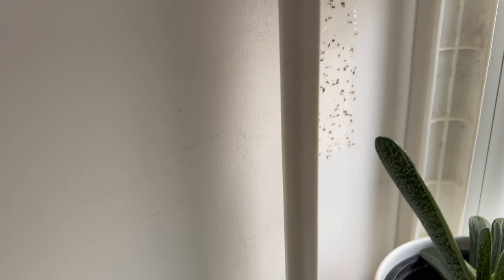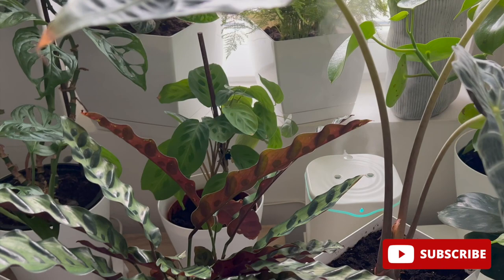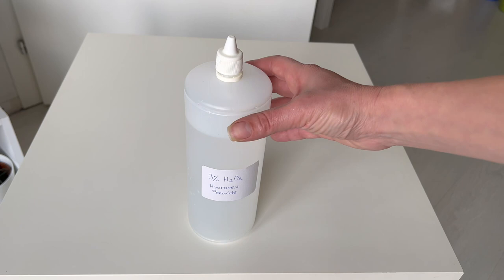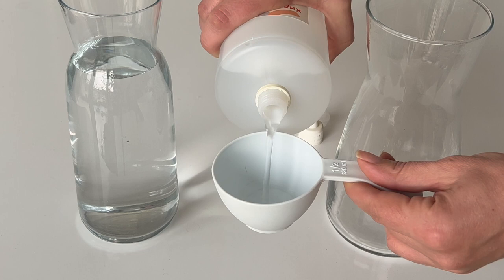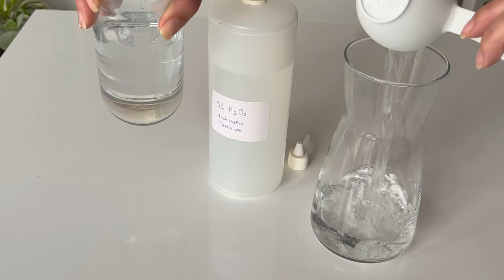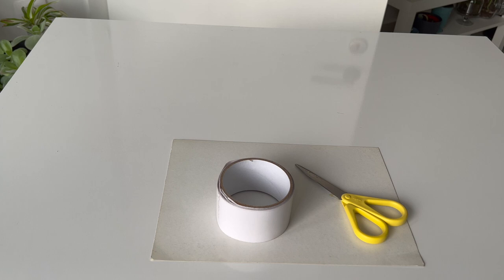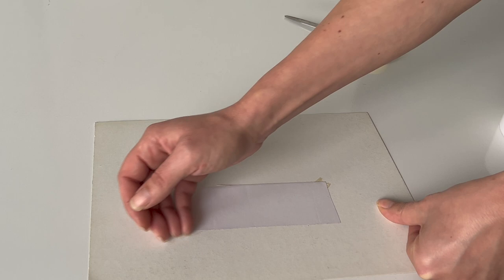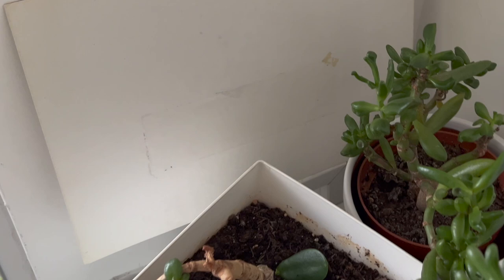Get Rid of Fungus Gnats in Houseplants Permanently 100% SUCCESS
How to get rid of fungus gnats in Houseplants PERMANENTLY?

I purchased a few new plants from a nursery last February. The soil was obviously infested with gnat larvae. After several days, all of my plants were infested with gnats! It was terrible because no matter how many you killed, they kept coming. So I tried a variety of methods, but they only lasted a few days. They were always returning. Then I decided to experiment with different combinations, and "'I finally found the solution! It was super simple, quick, and inexpensive - only two steps were required, but you should do them both at the same time...

Please Subscribe If you like my content and if you want to support my work, I would be more than thankful if you buy me a coffee; Your contribution helps me create more content and music for plants. Thank you for your support!